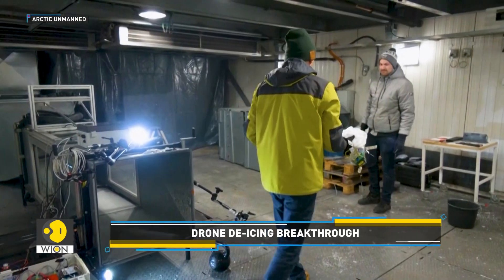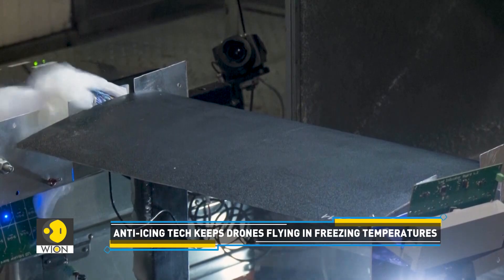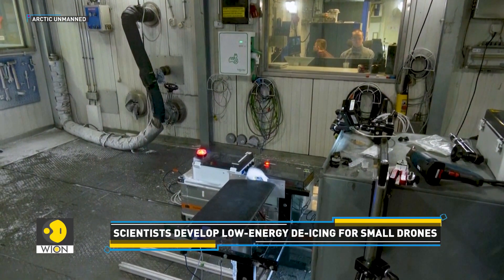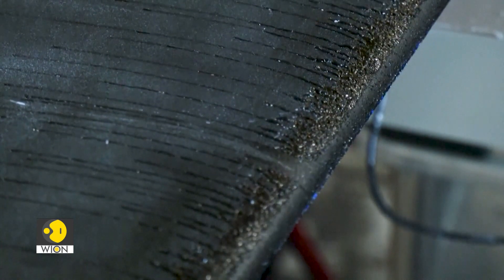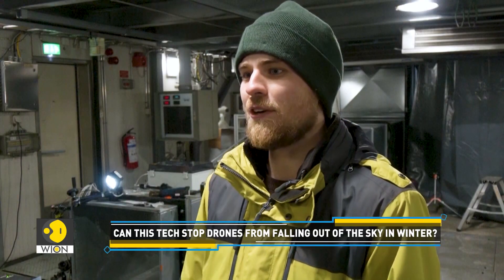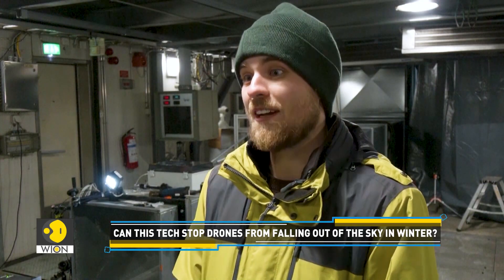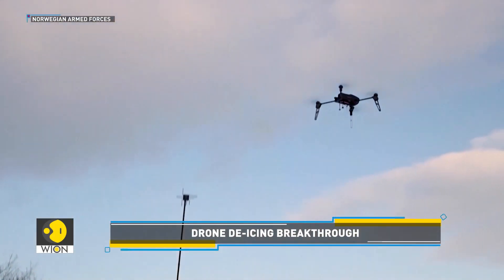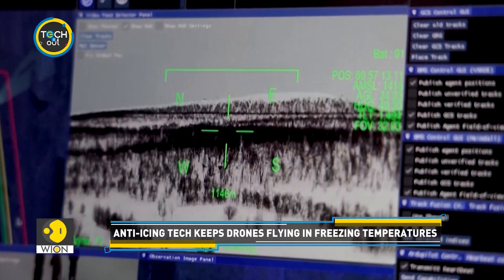Drone De-Icing Breakthrough | Tech It Out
Ice is a drone's worst enemy. Traditional de-icing methods are too power-hungry for small drones. Take a look at this report to see how scientists are developing innovative de-icing solutions to keep drones flying in winter.